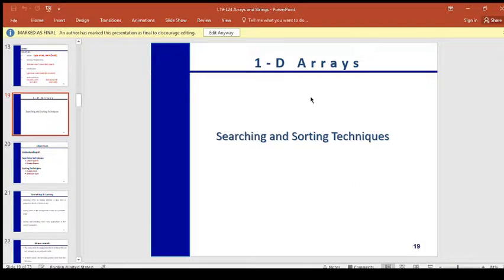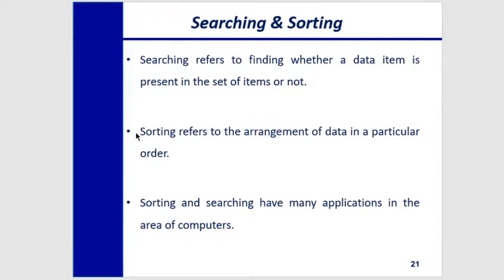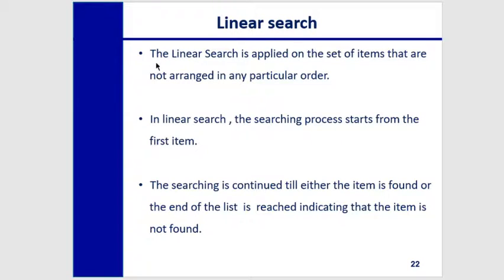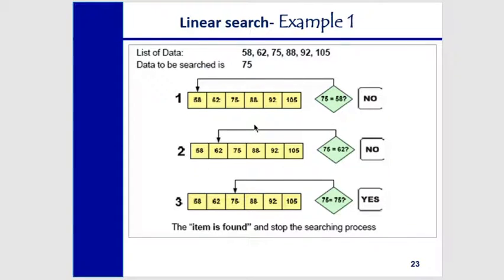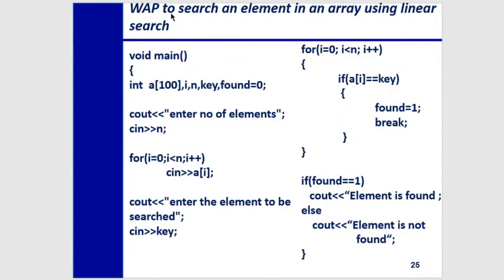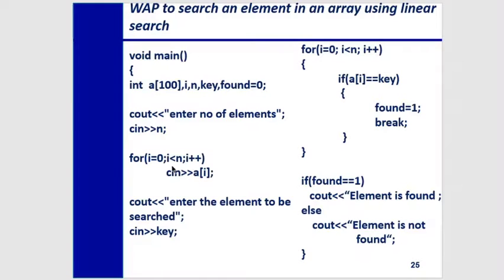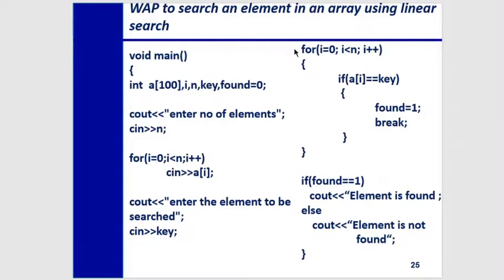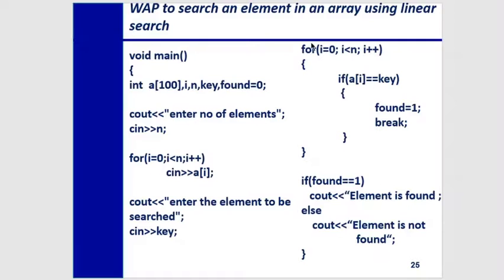Searching in C++| Fully Explained | Tutorial | Linear Search Program Discussed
Hey there!
I'm back with a new tutorial in C++. Here I've explained in detail the Searching ( especially Linear Search) algorithm with examples. Hope you'll like it.